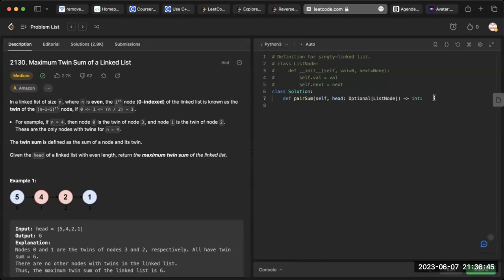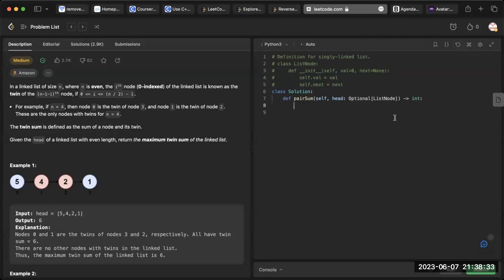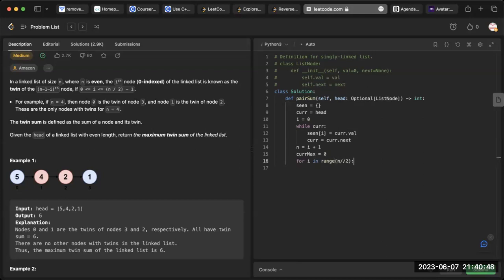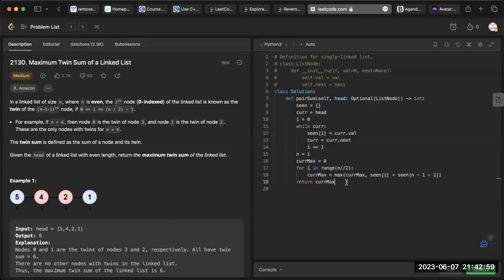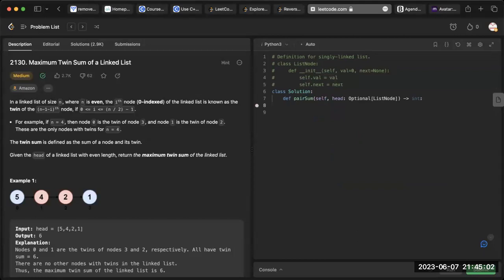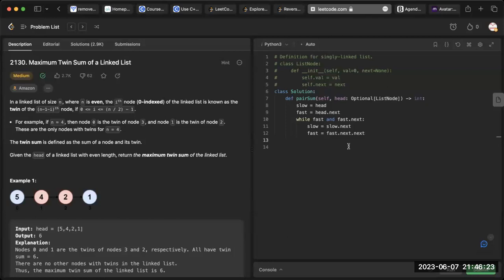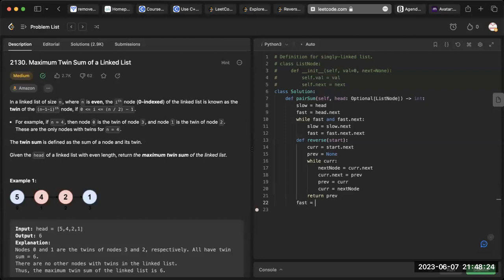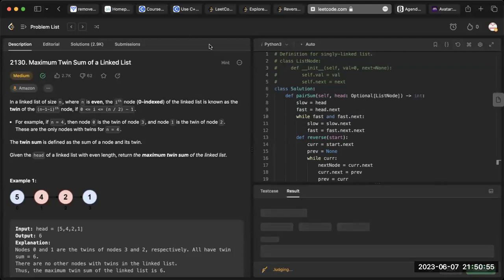LeetCode 2130. Maximum Twin Sum of a Linked List (Medium Difficulty)